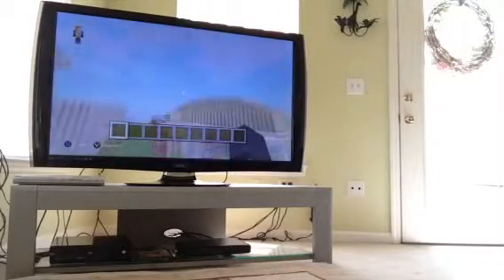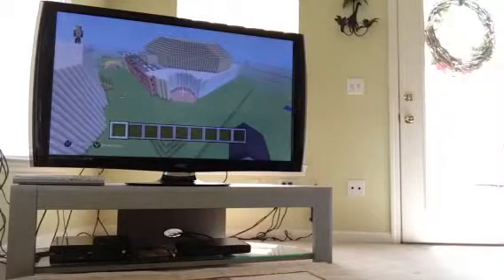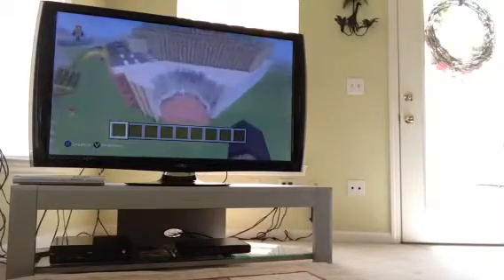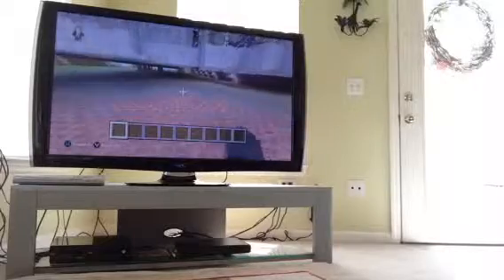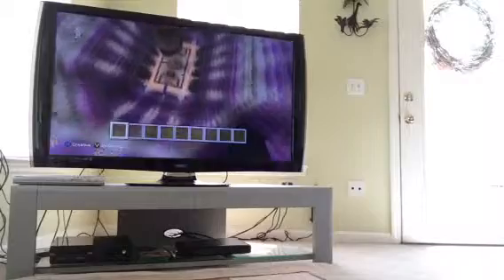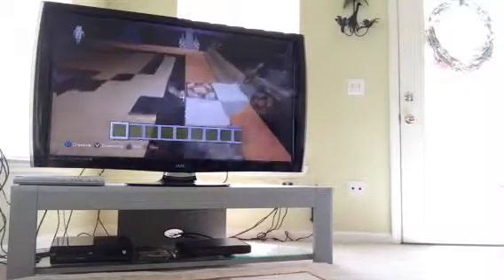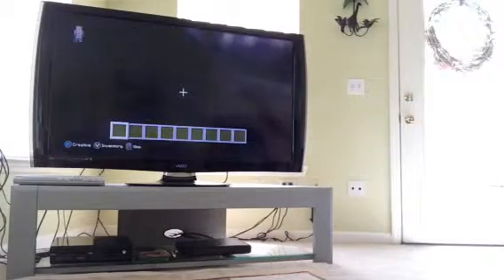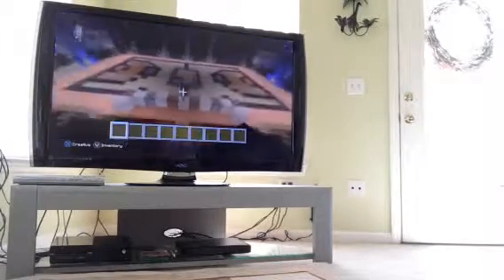Minecraft stadium tours #3 Phoenix Suns